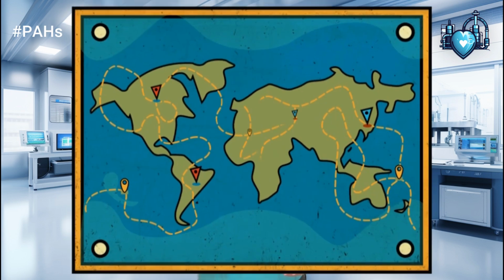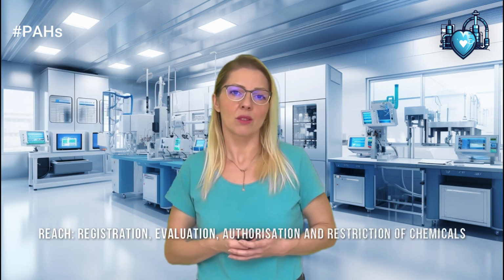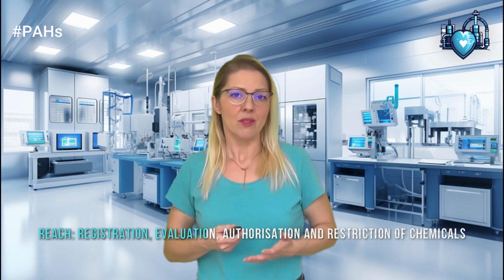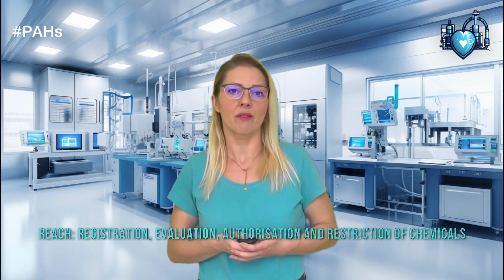What Are PAHs in Carbon Black and How Do PAHs Impact Rubber Products?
Discover the world of Polycyclic Aromatic Hydrocarbons (PAHs) in carbon black and their impact on rubber products. This video explores what PAHs are, how they occur in carbon black, and the global regulations affecting rubber goods. Learn about PAH-free carbon black grades, their production process, and how they influence the cost of rubber items. Perfect for industry professionals, students, and anyone interested in rubber technology and safety standards.